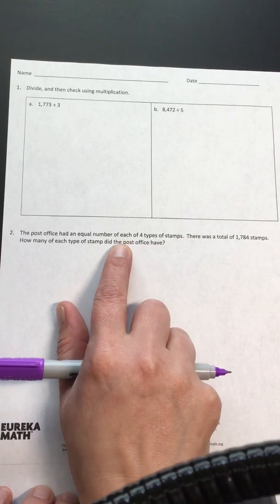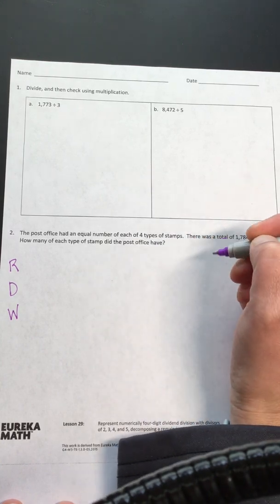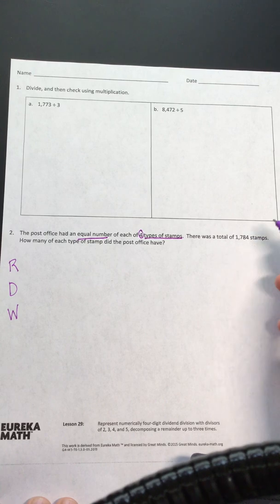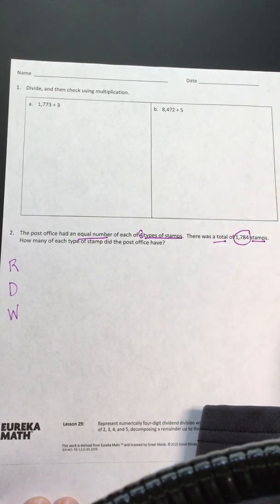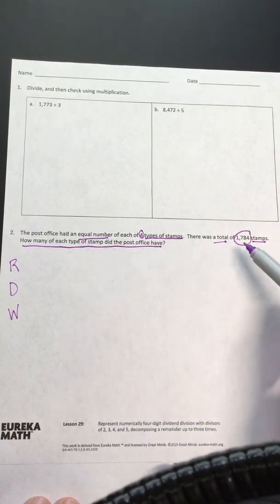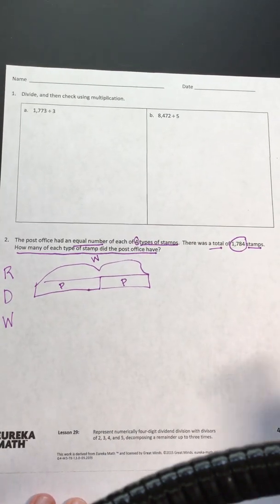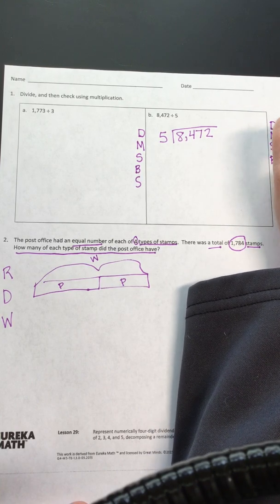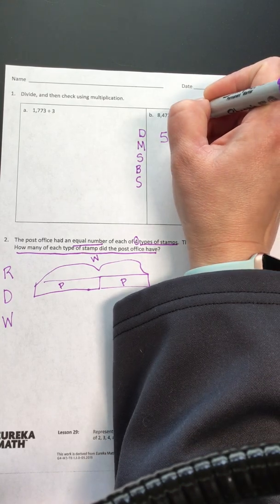Module 3 Lesson 29 Exit Ticket